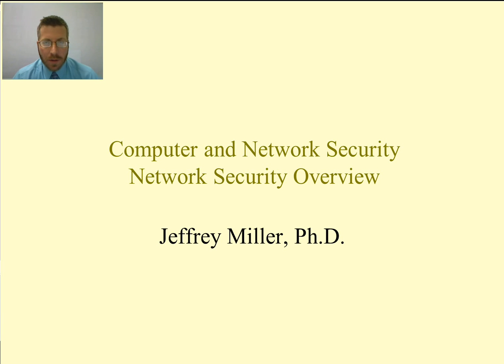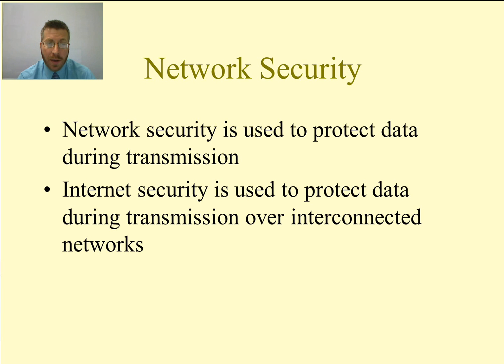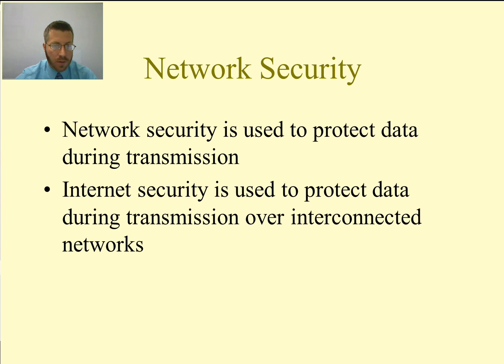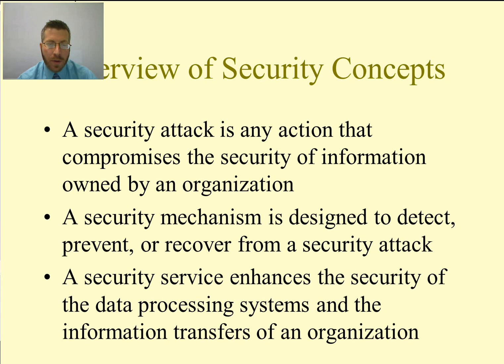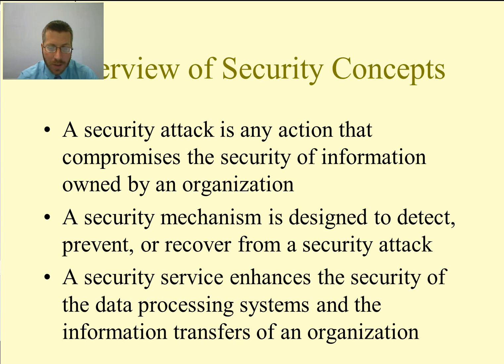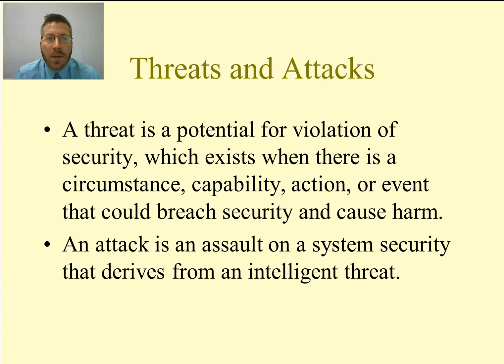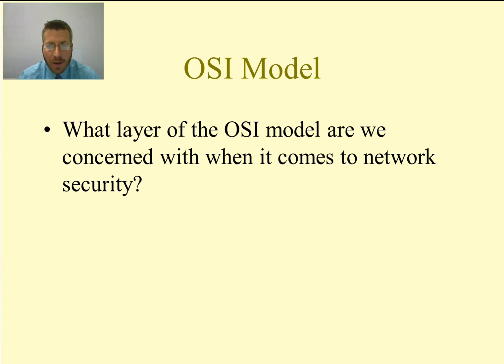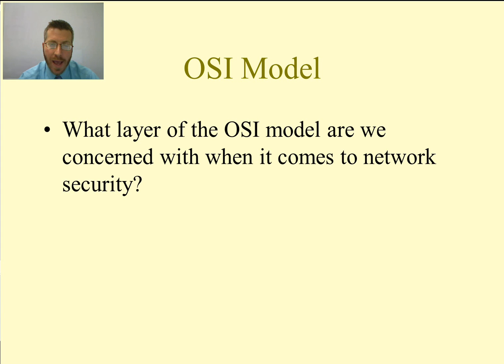Computer and Network Security - Introduction